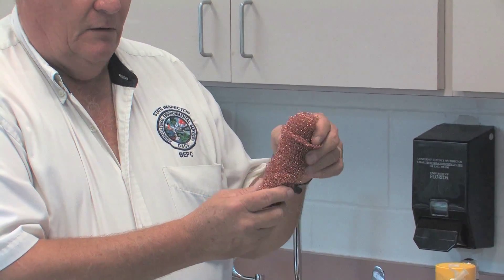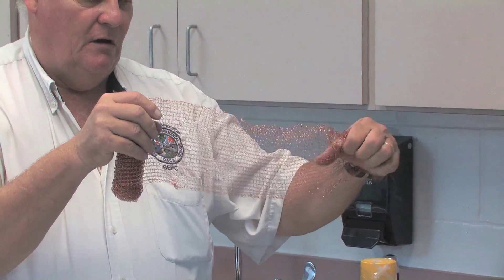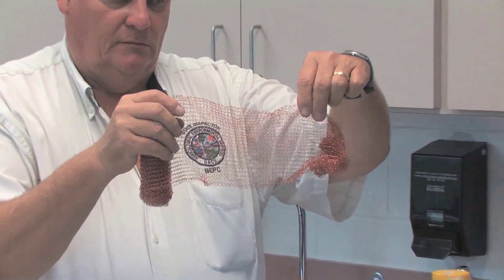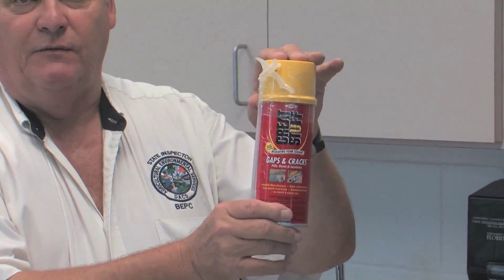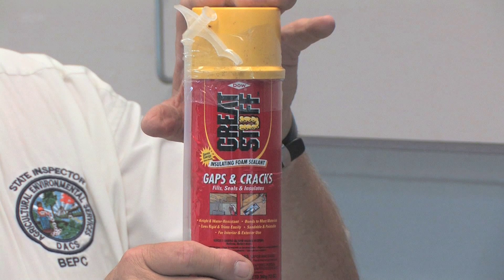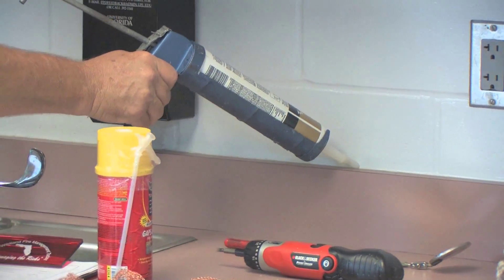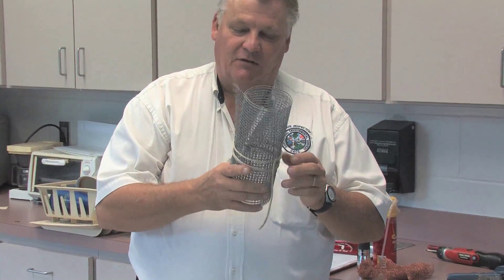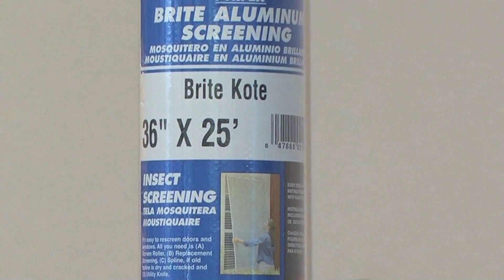Prevention: Pest Control IPM Step 4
Prevent pests from moving into a building. Create a barrier that keeps them out by using these IPM methods. Fill in the gaps, holes and cracks with helpful products.